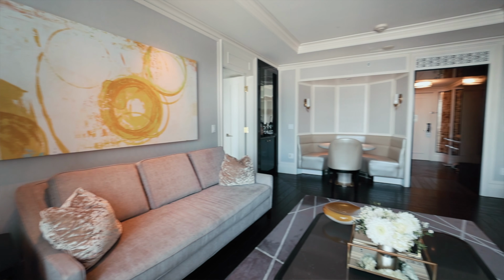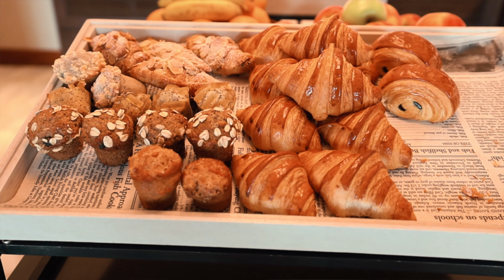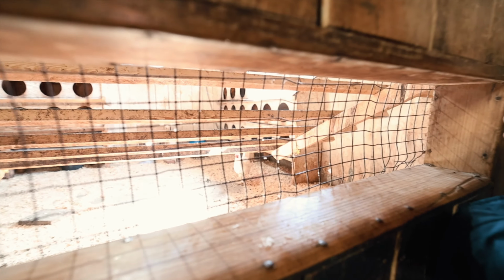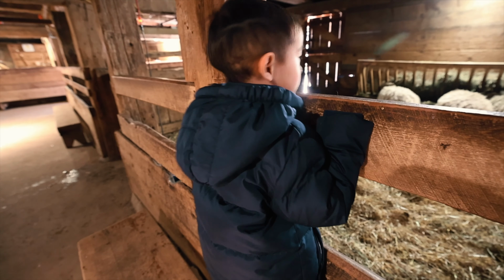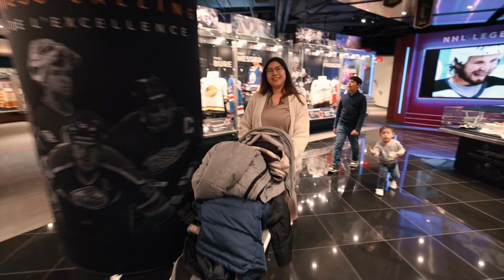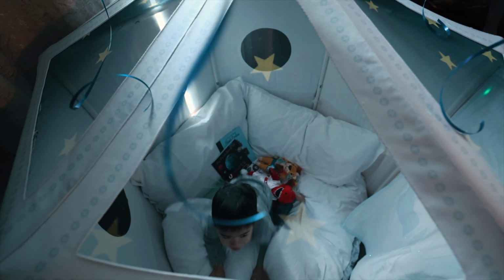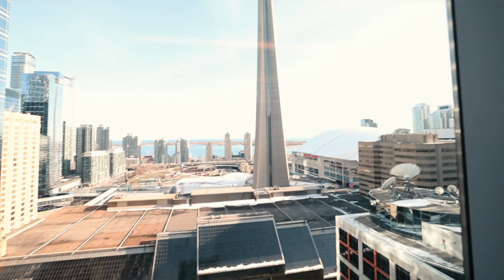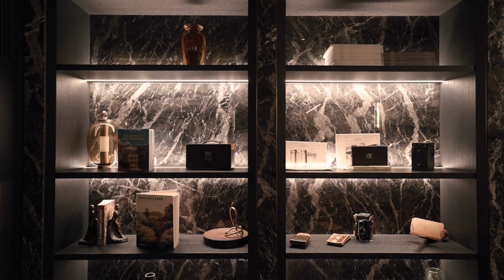LUXURY TORONTO - The Ultimate Experience!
Fall in love with Toronto and experience the luxury side with your family! We are happy to highlight one of our favorite hotel experiences at one of the best properties to stay at in Toronto! From private dinings, shopping with a chef, and more!

Find out more on HOW I TRAVEL FOR FREE & my Mentor Program

Equipment -
Main Camera: Canon R6
Main Lens: Canon 15-35mm RF F2.8
​Backup Vlog Camera: Canon G7X Mark ii
GoPro Hero 10 Black
Video Mic Pro+
​DJI Mavic Pro II Zoom
DJI 6 Pk ND Filters for Mavic Pro II Zoom
Lowepro ProTactic 450 AW Backpack
Joby Handypod